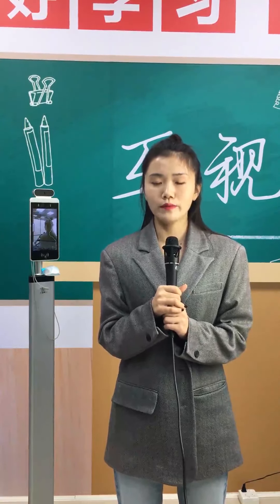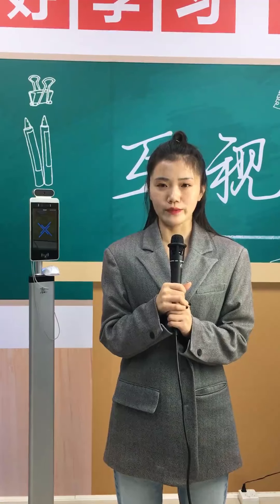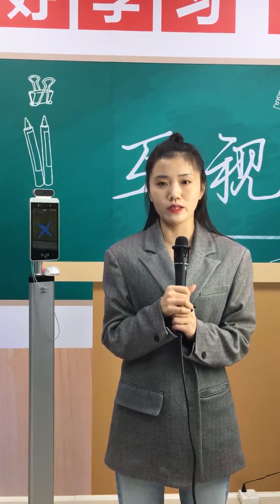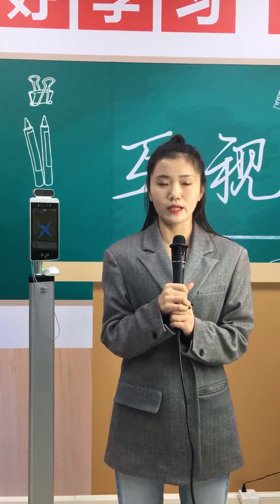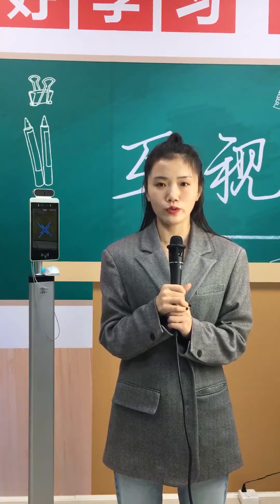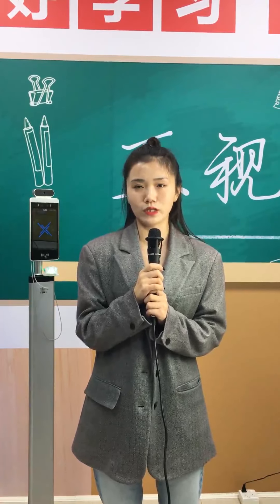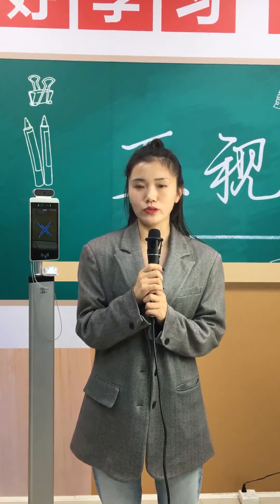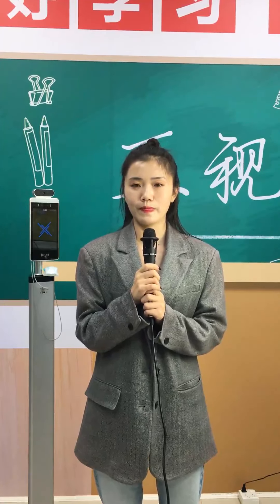8 inch temperature scan kiosk